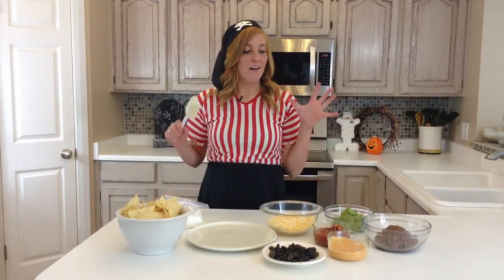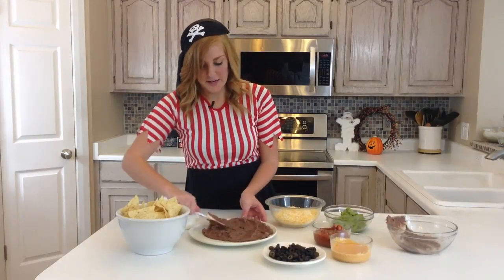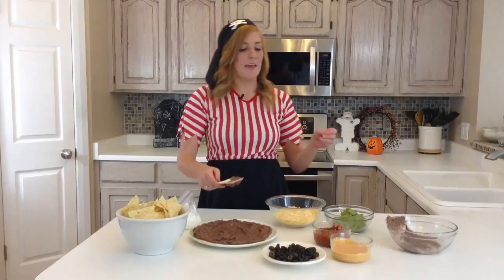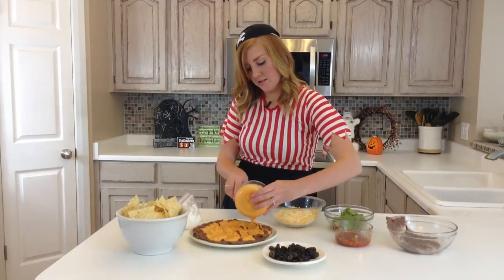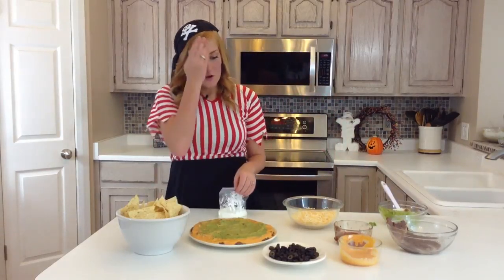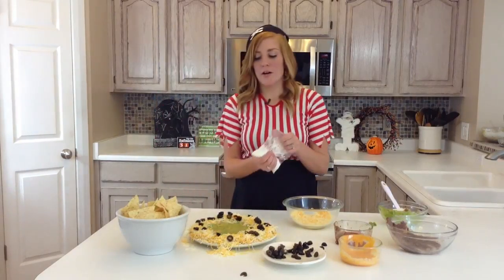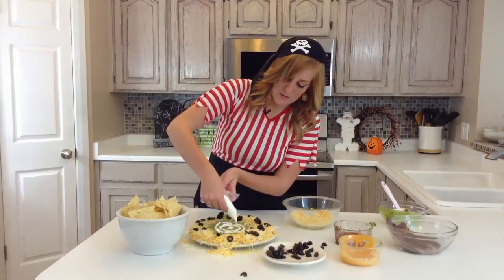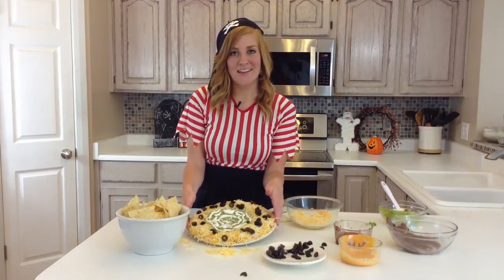How To Make Spooky Halloween 7 Layer Dip Halloween Snack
How To Make Spooky Halloween 7 Layer Dip | Halloween Snack | Six Sisters Stuff

We have our big family Halloween party this weekend and we love making all kinds of fun recipes!  Our seven layer dip is always a party favourite,  so we turned it into a spooky spider web for Halloween!  It's so easy to make and no fail because all you do is assemble it!  Happy Halloween!!